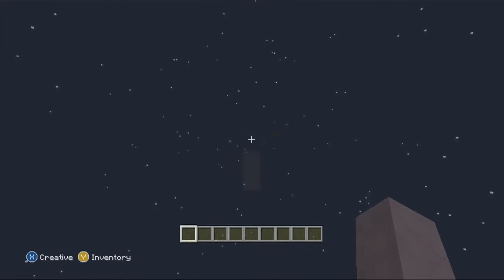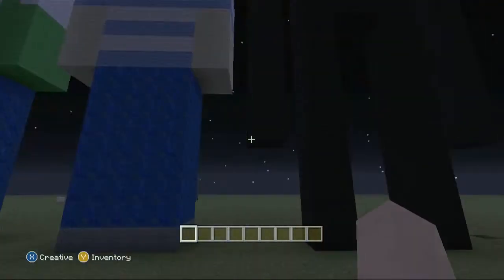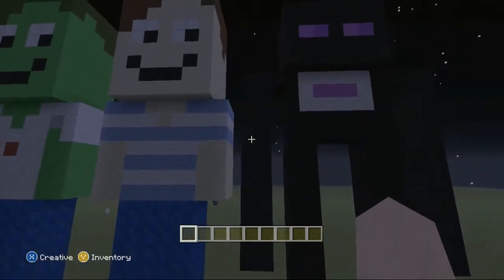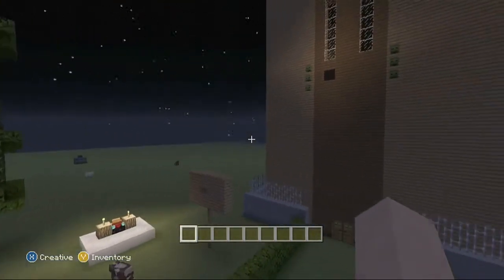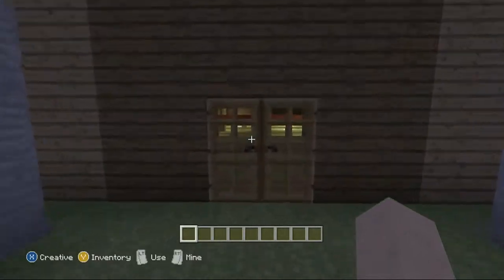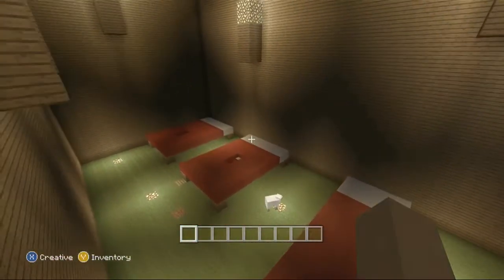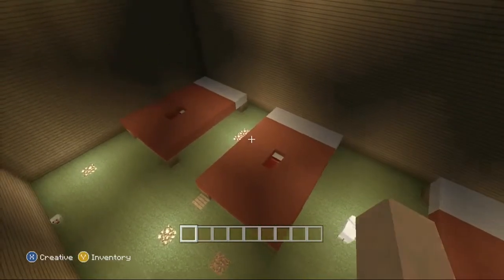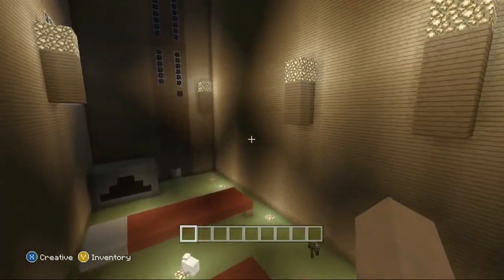Mellon Goat's Minecraft Builds Episode 2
Mellongoat from Gaming With My 8 Year Old has made a Minecraft build featuring her favorite YouTubers.